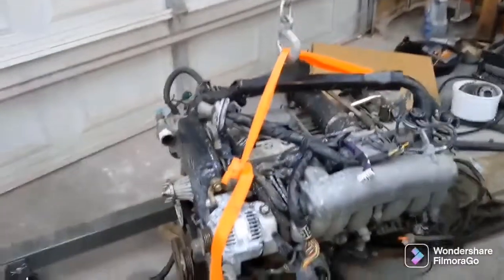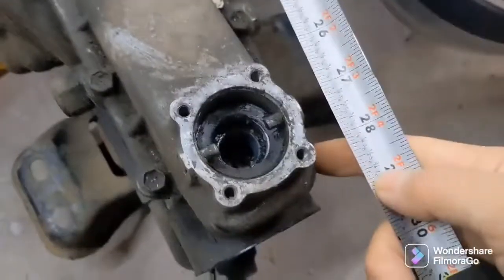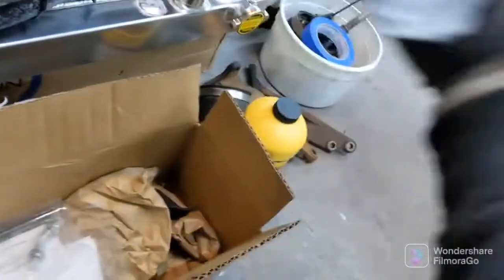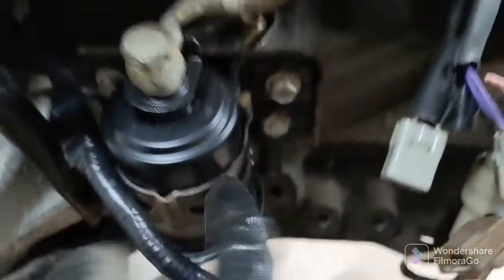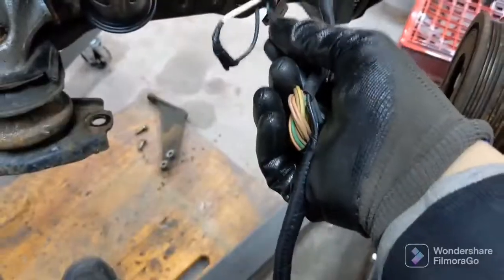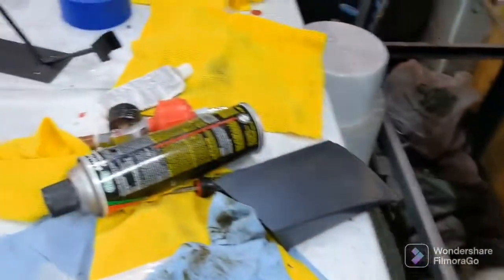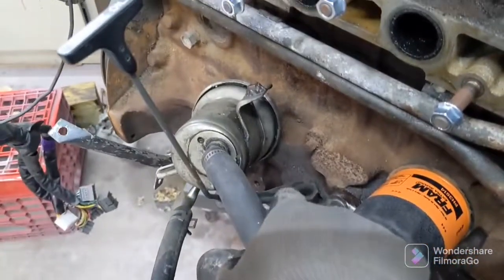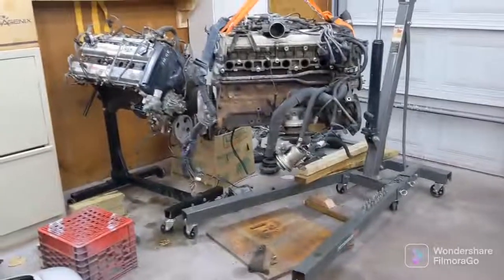Cressida MX83 Build | Swapping Parts/More Problems | Part 2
In this video, I prepare the replacement engine for installation and discuss issues I find with swapping the engine and how I address them.